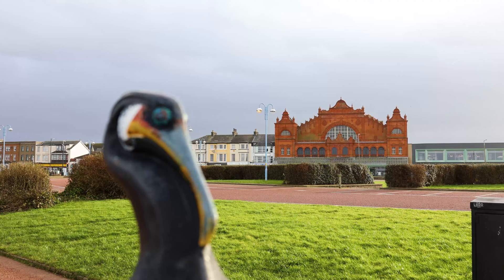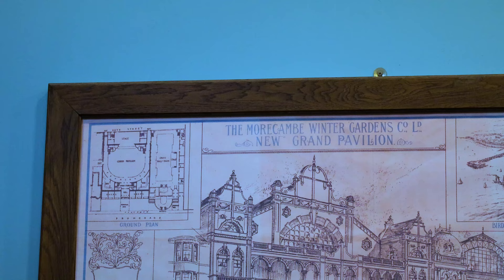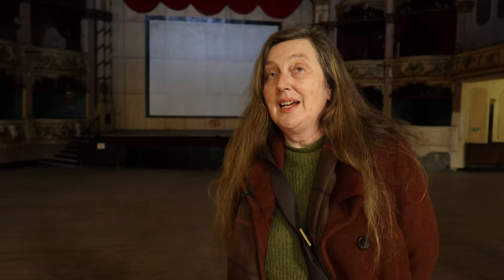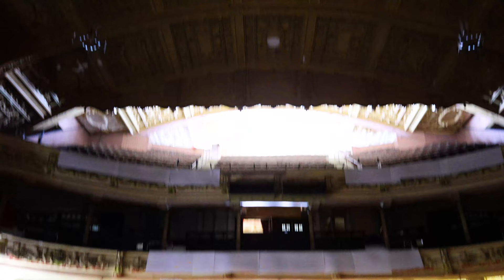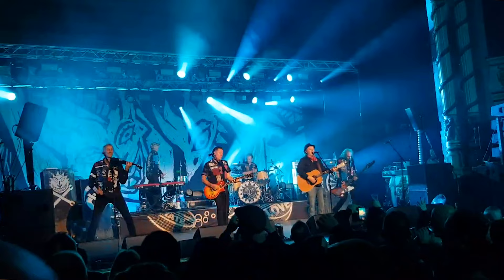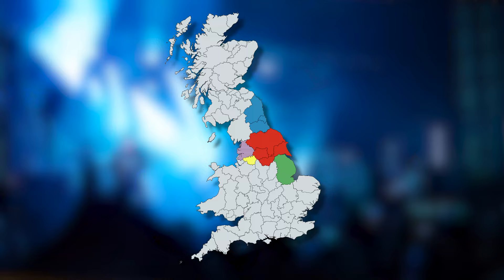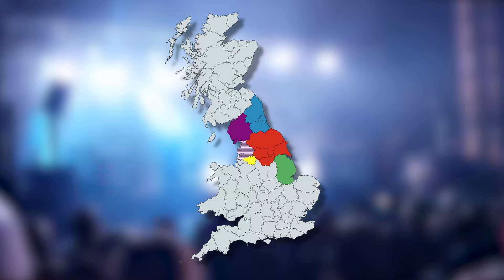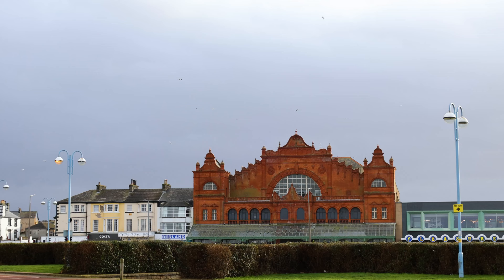Morecambe Winter Gardens 2: Interview & History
We speak to Vanessa Toulmin, the Chair of the Morecambe Winter Gardens Preservation Trust, to give us an insight to why the theatre is so special to the town. There's also a quick update of the work we've been doing but watch this space for a more in-depth video in the coming weeks!